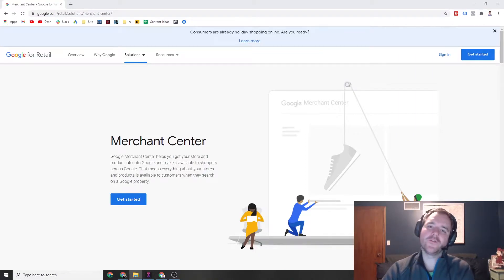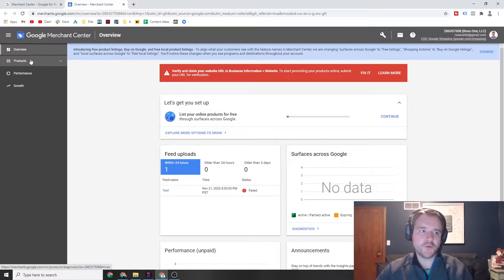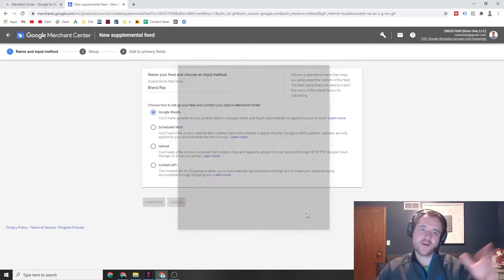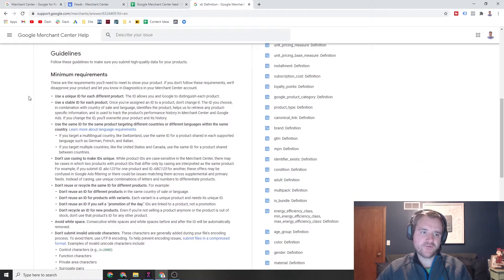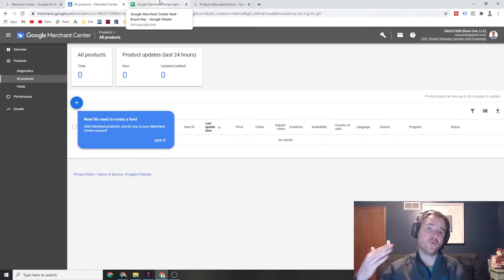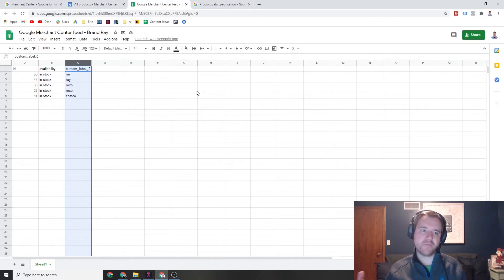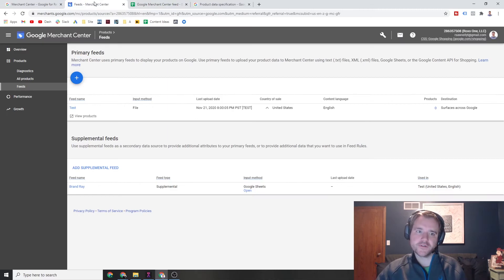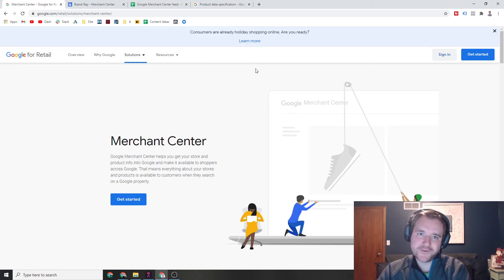How to Setup a Supplemental Feed in Google Merchant Center | Feeds for Google Shopping Campaigns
Google shopping is a different beast when it comes to your paid campaigns. But, being able to pivot and change your data quickly is essential. That's where supplemental feeds come in handy.

If you have a complex data feed and are worried about making edits to the main file, or if your system is too complex for updating. A supplemental feed in Google Merchant Center is all you need.

Let me know if you have any questions regarding this video and everything is timestamped below!

TABLE OF CONTENTS:

0:00 - What is a Supplemental Feed?
0:55 - Creating a Supplemental Feed
2:33 - Editing Your Supplemental Feed in Google Sheets
5:38 - Fetching the Supplemental Feed